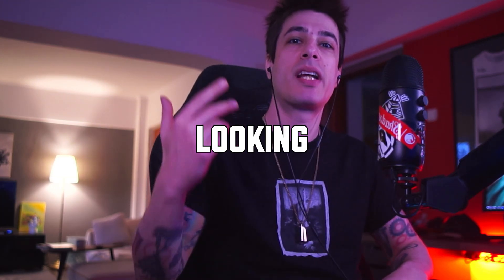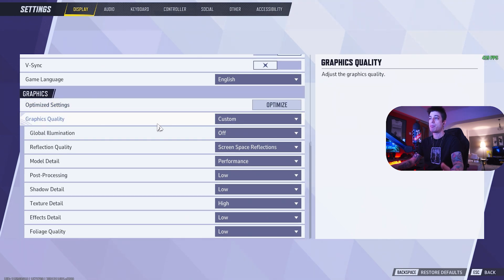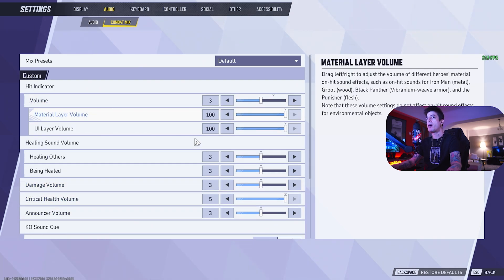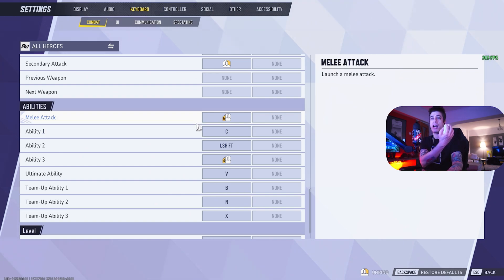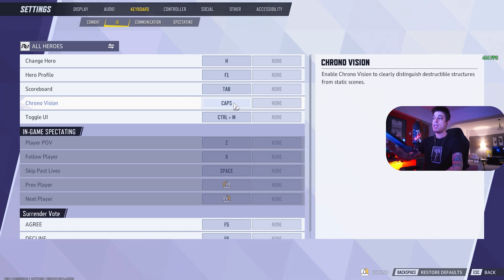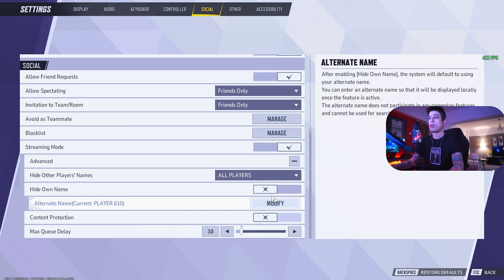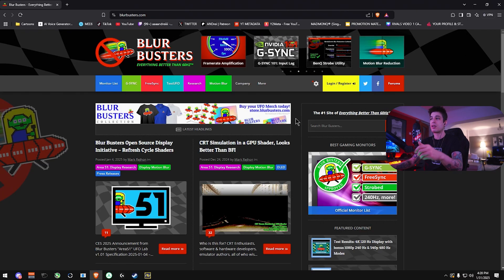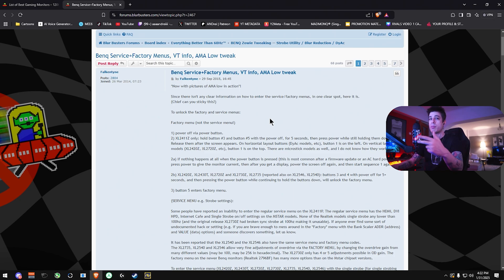THE BEST MARVEL RIVALS PC SETTINGS GUIDE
Today we're optimizing YOUR settings in Marvel Rivals for maximum FPS, visibility, clarity, cleaner audio, cleaner interface, and more hidden tips and tricks to help YOU have more fun, CONSISTENTLY win more games and have a much more stable experience!

00:00 - Intro
00:10 - Video Settings
01:30 - Audio Settings
02:24 - Mouse Settings
02:49 - Keyboard Settings
04:43 - Controller Settings
04:46 - Social Settings
05:35 - Accessibility Settings
06:05 - RawAccel
06:36 - Blur Busters
07:44 - Announcements

GET MADMONQ! Better, cleaner energy!